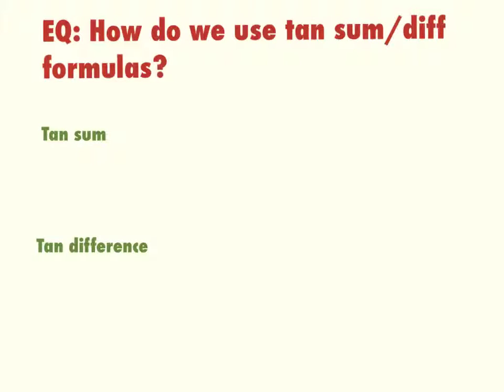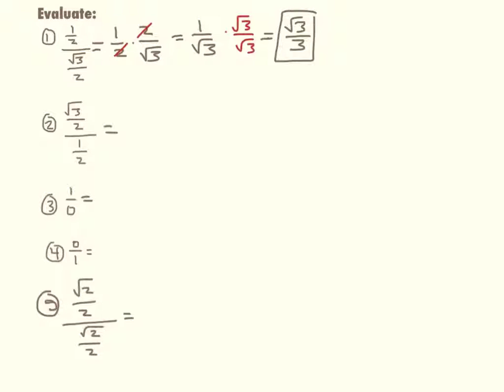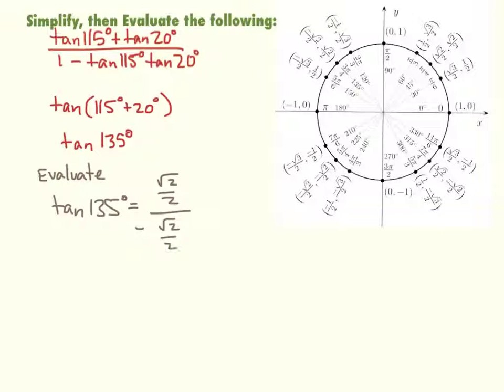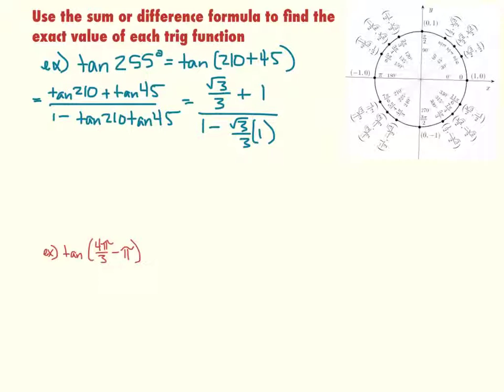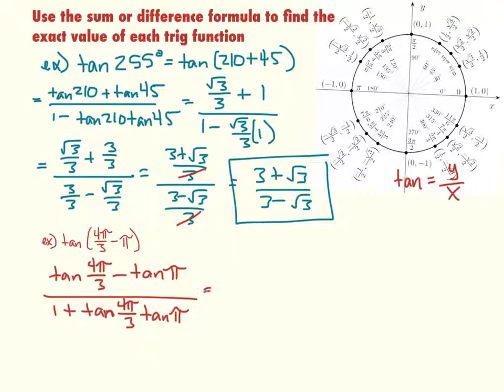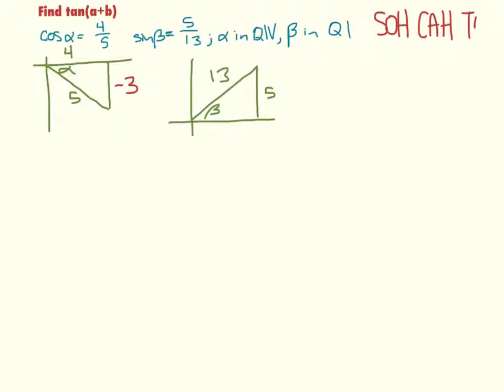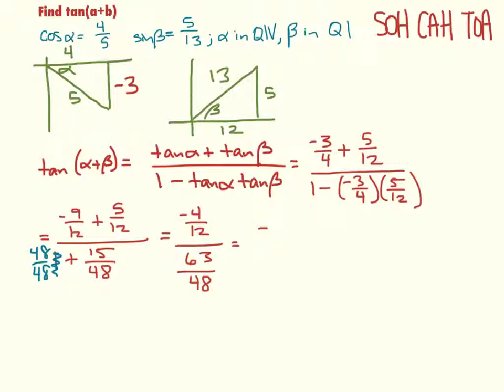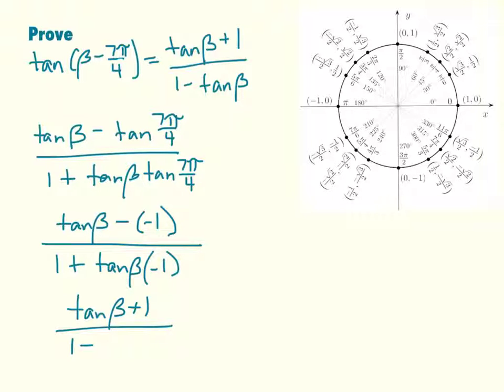sums and differences of tan notes